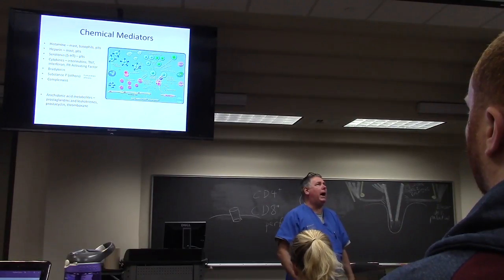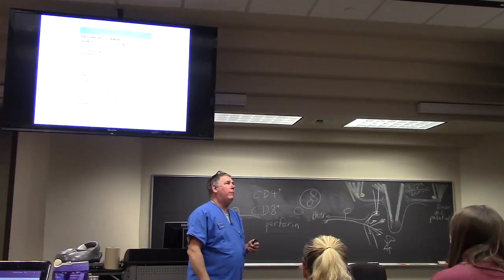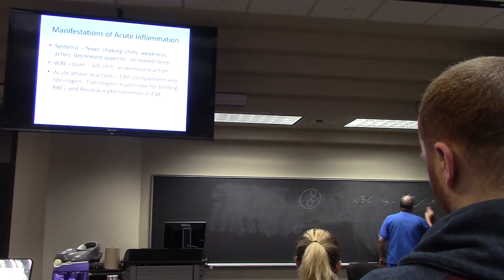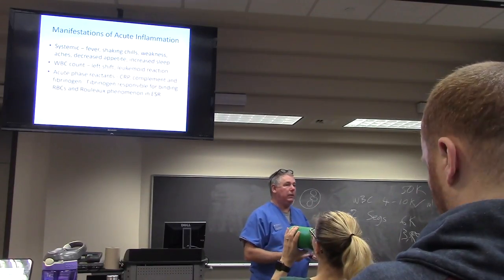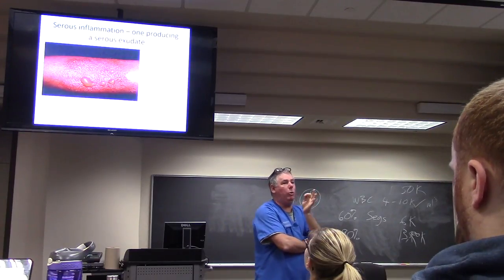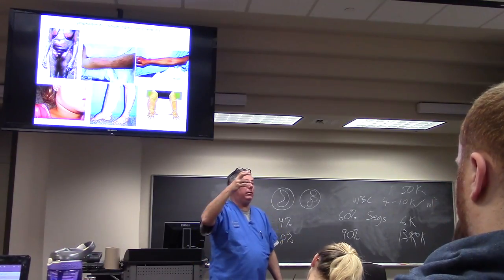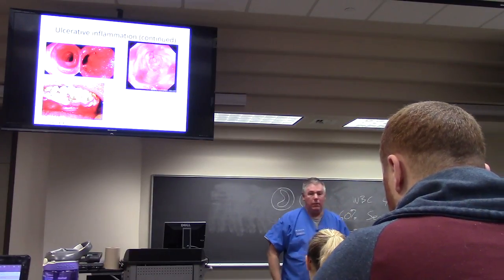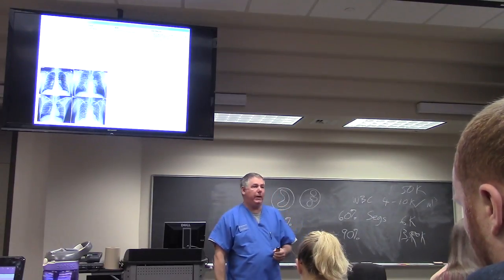part 2 pathophysliogy